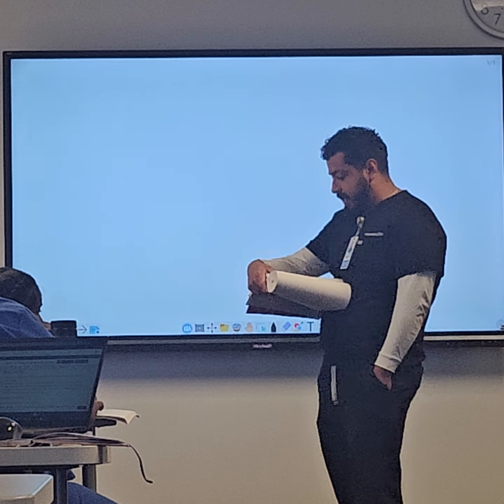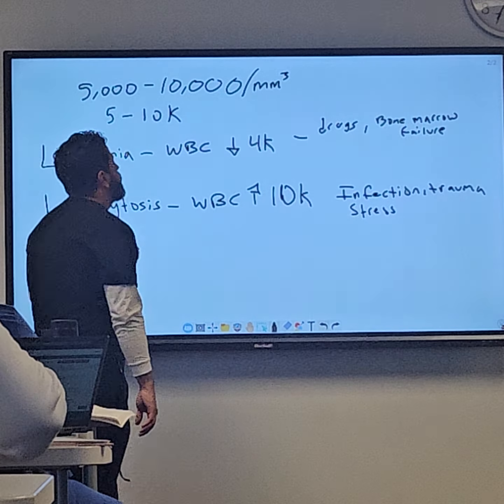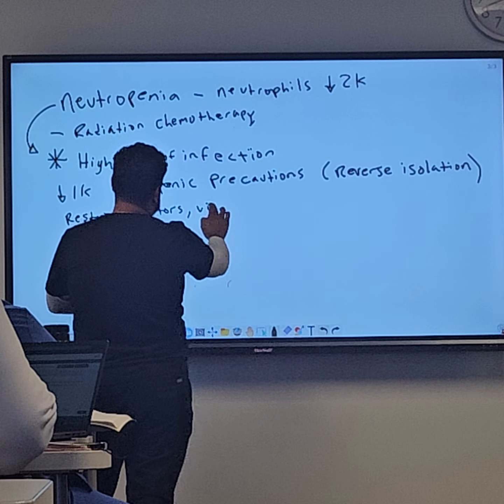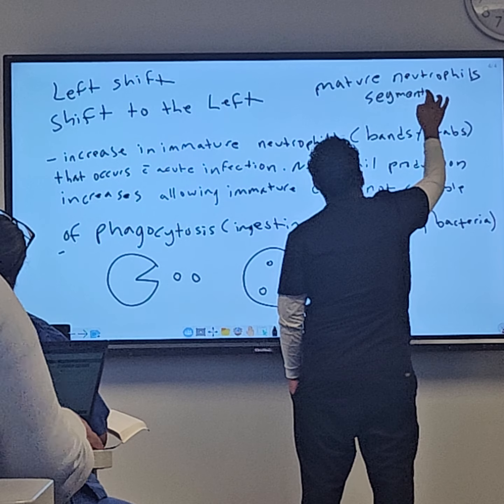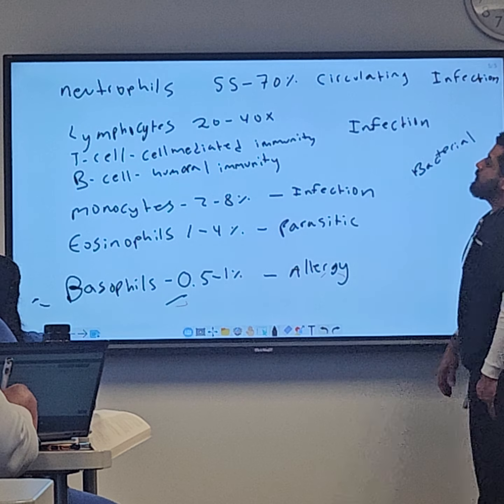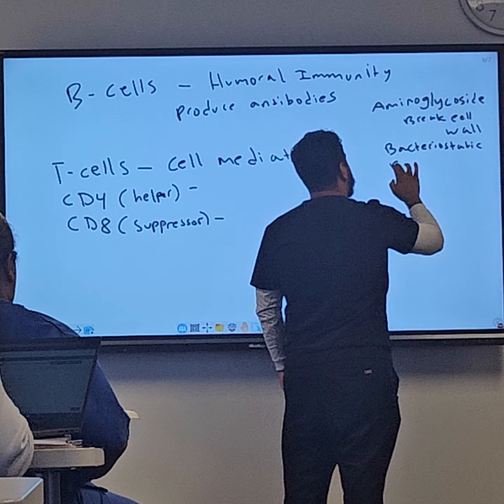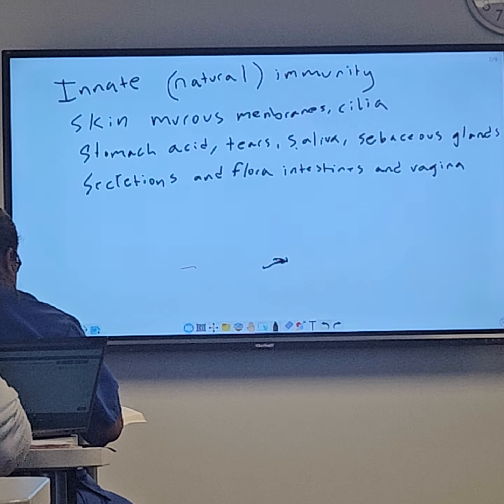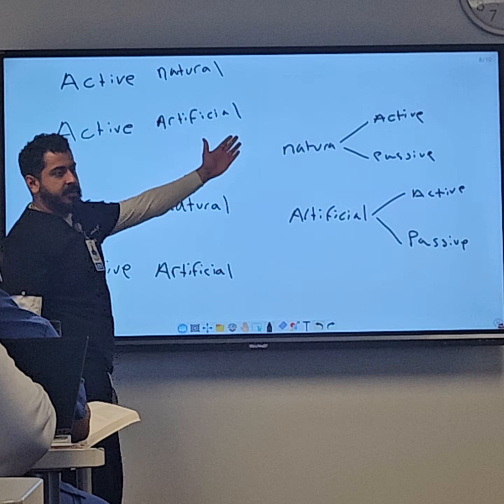Immuno Lecture Part 1